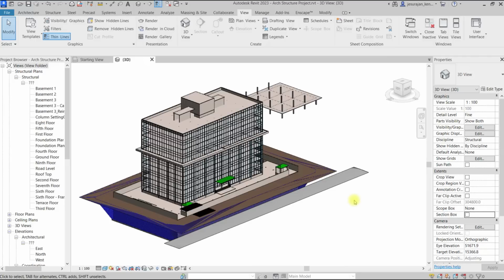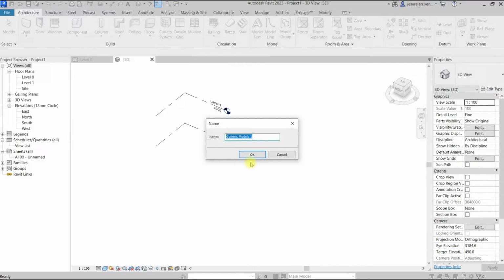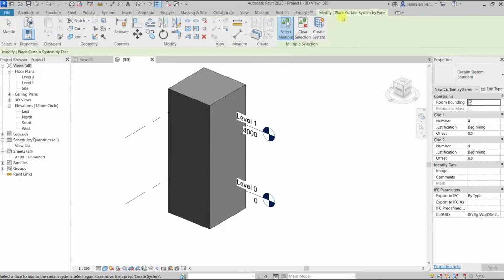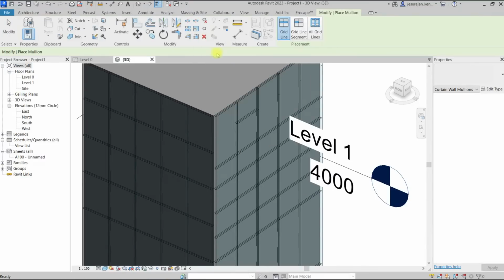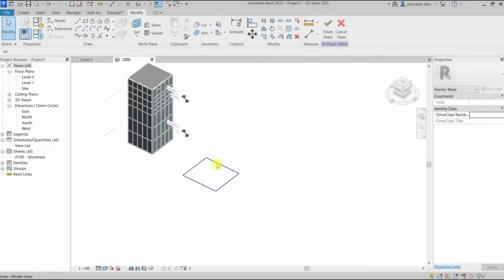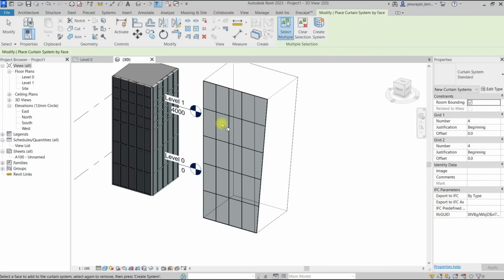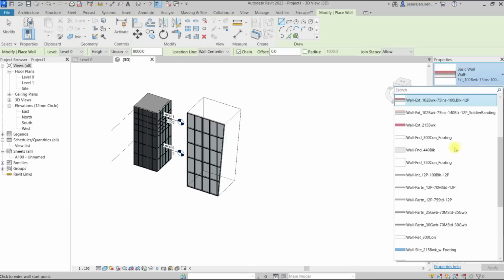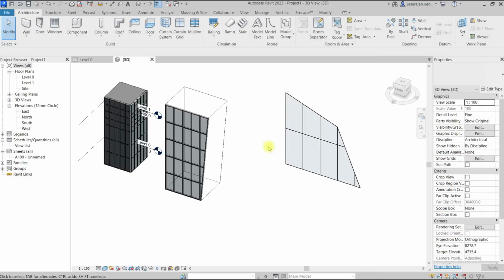Curtain system on Mass surface in Revit